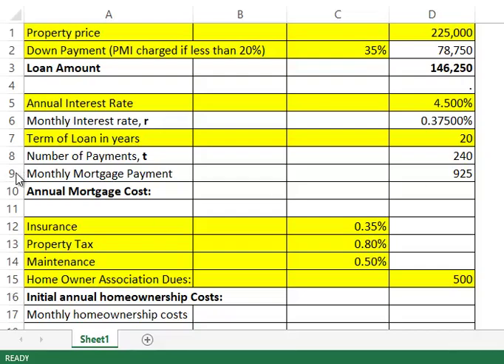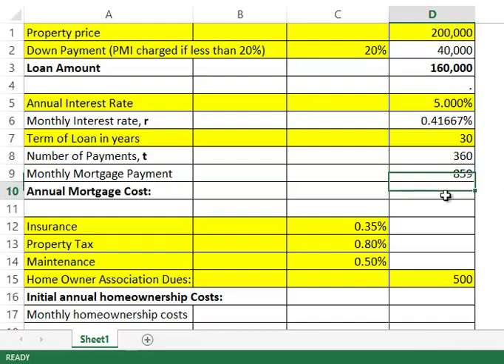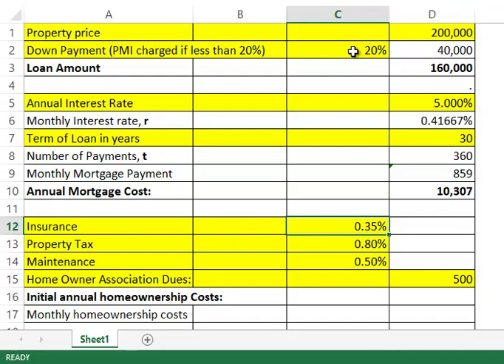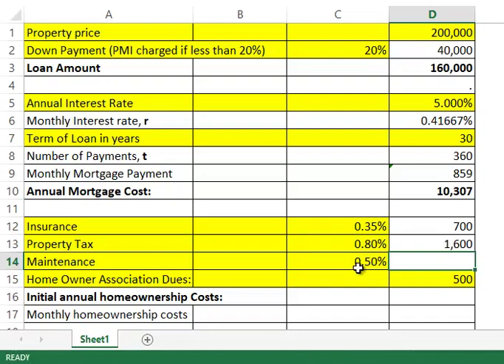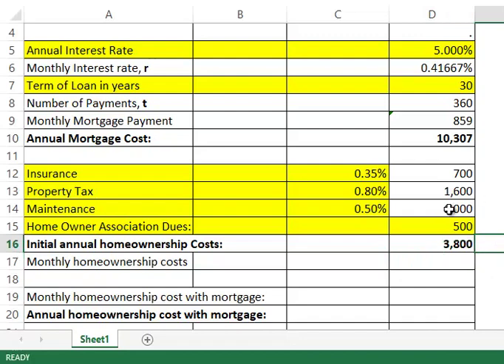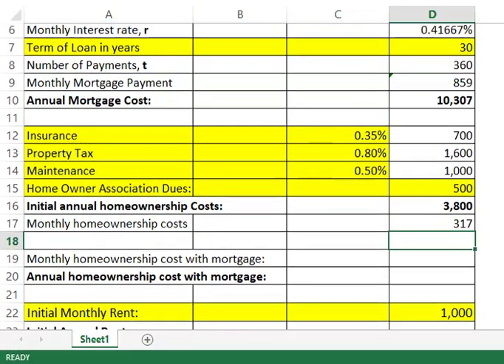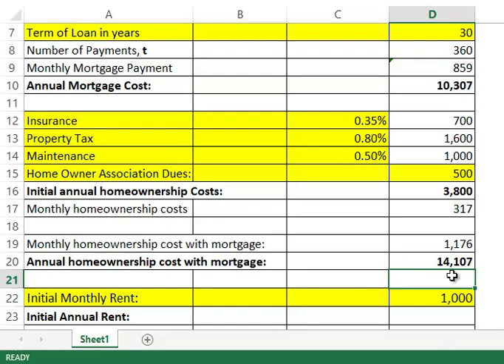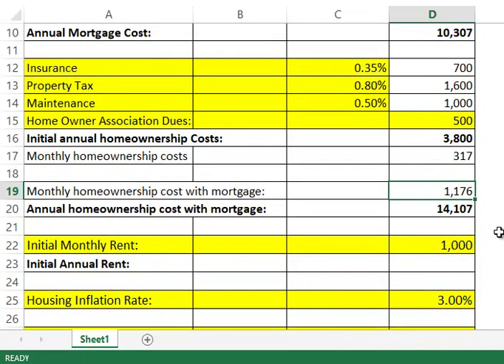Mortgage vs Rent part 2